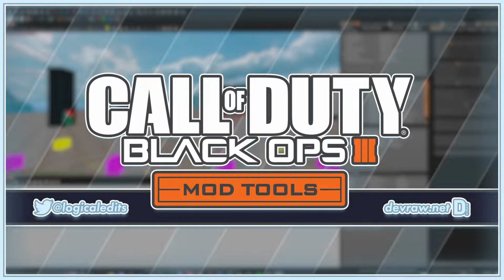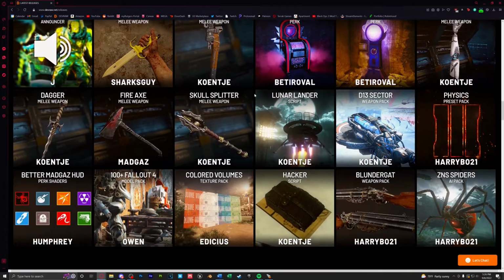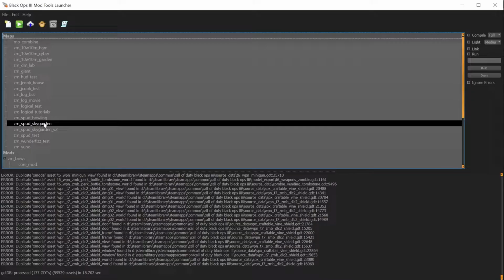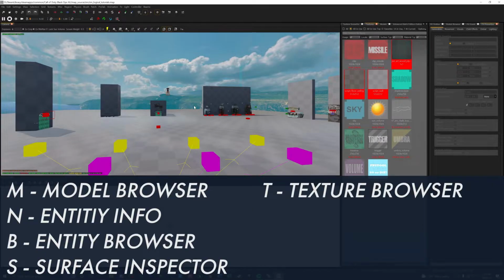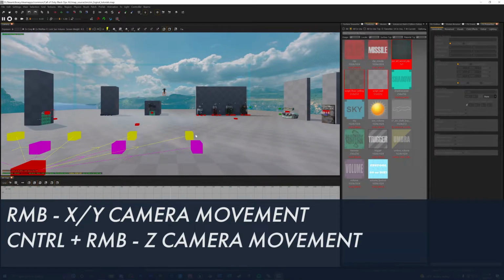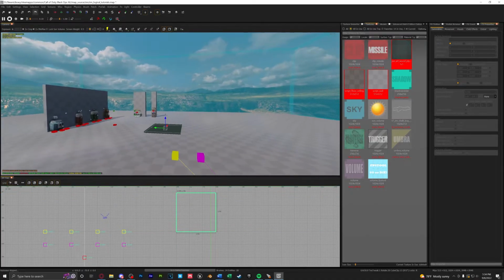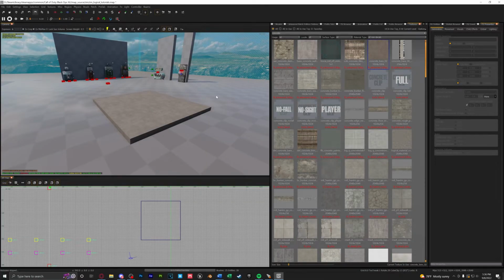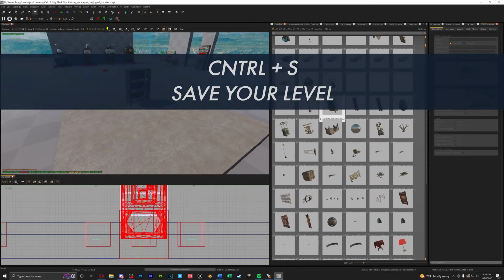Installing Mod Tools & Radiant Basics (BO3 Mod Tools 2022)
Welcome to my new Tutorial!

In today's video I will show you how to install Black Ops 3 Mod Tools and give a basic rundown of the level editor, Radiant.

▼TIME STAMPS▼
0:00 Introduction
0:08 Installing Mod Tools
0:23 Installing Additional Assets
0:42 DEVRAW Introduction
1:02 Launcher Basics
1:42 Creating a New Map
2:05 Radiant Introduction
2:26 Basic Radiant Keybinds
2:59 Setting up 3D Camera Settings
3:41 Camera Controls
4:20 Creating Brushes
5:44 Placing Models
6:42 Outro